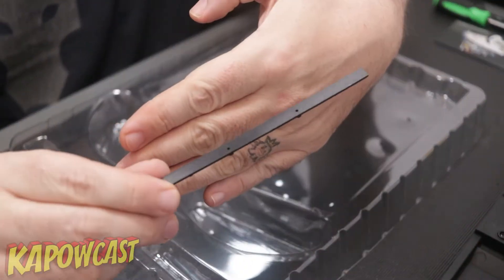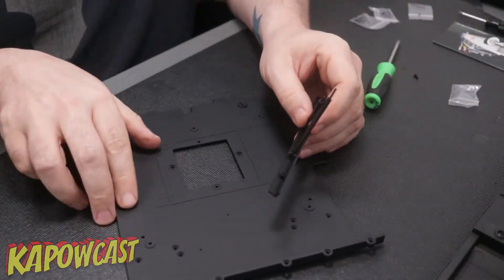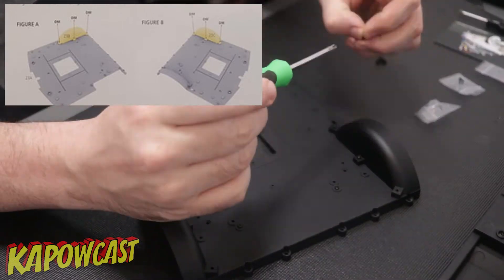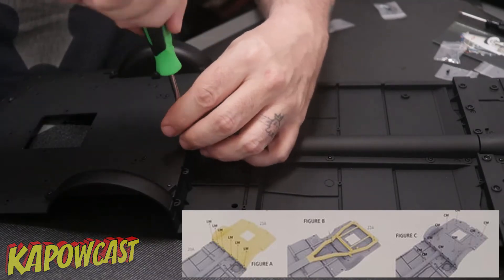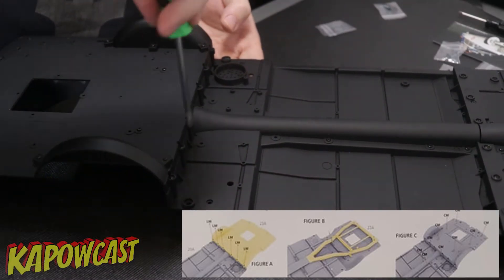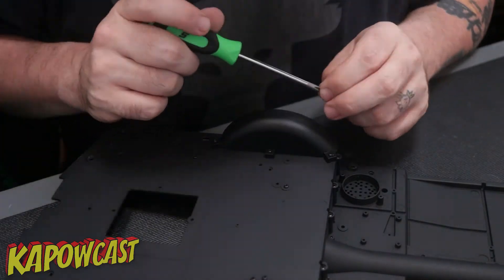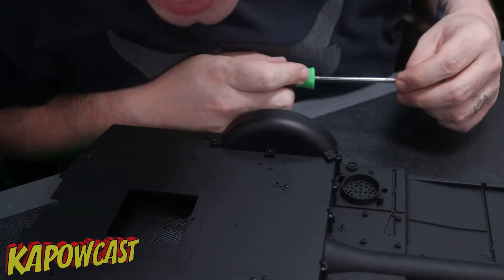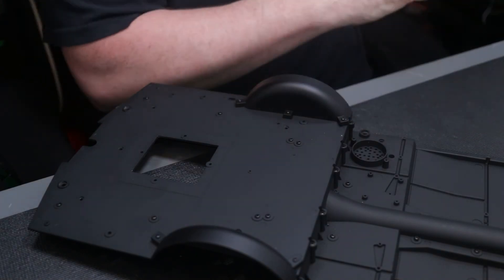GHOSTBUSTERS ECTO-1 DIECAST BUILD | EAGLEMOSS KIT 23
GHOSTBUSTERS ECTO-1 DIECAST BUILD | EAGLEMOSS KIT 2

We have jumped on board the Eaglemoss Ghostbuster 1/8th scale Ecto-1 Diecast model build. Join us as we build up the twenty-third kit in the series.